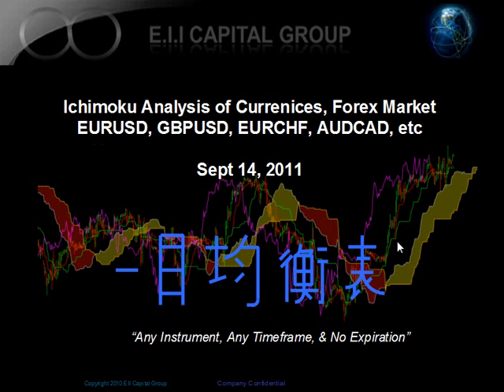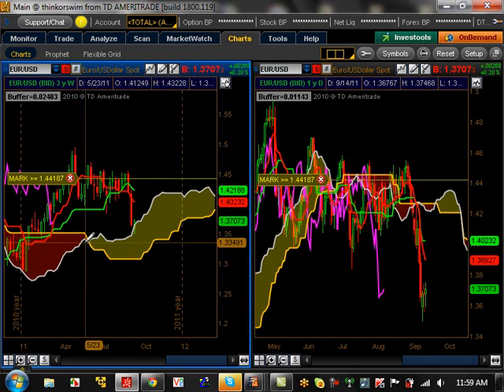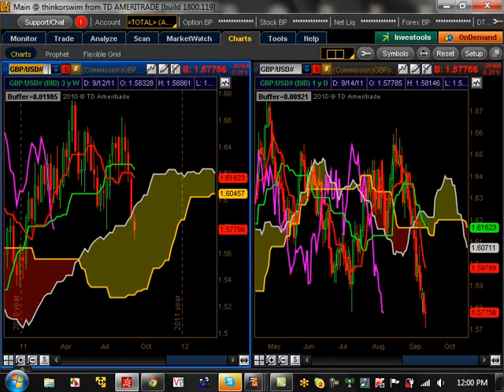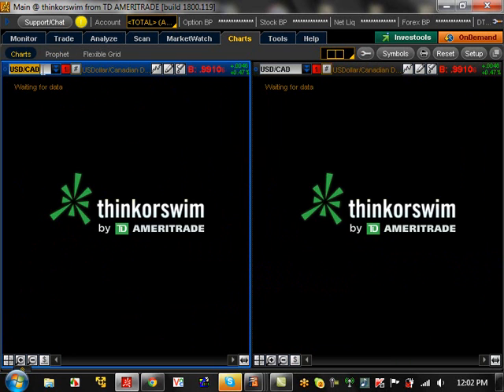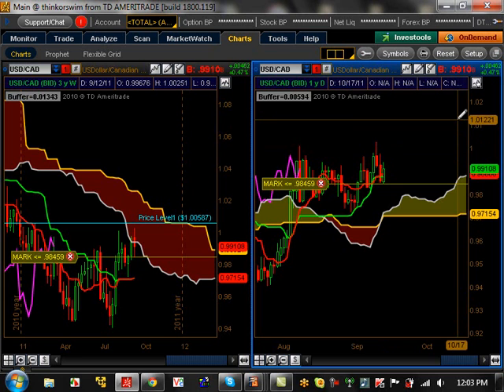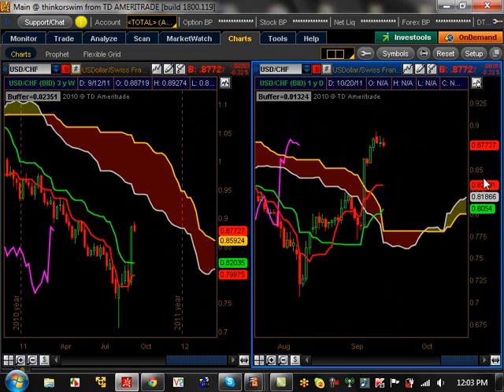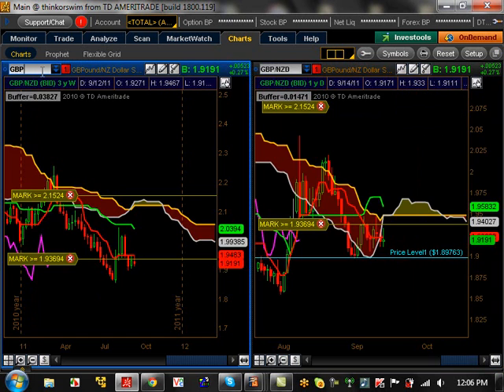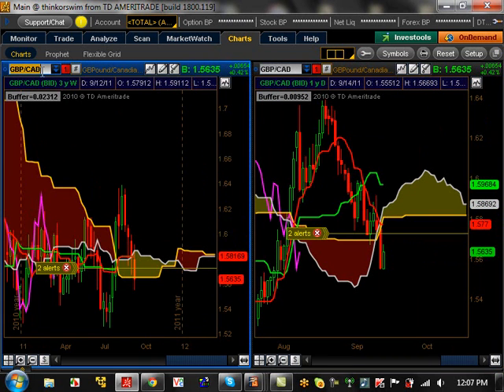Stay away from CHF currency pairs right now! Ichimoku Currency Weekly Analysis 9-14-11